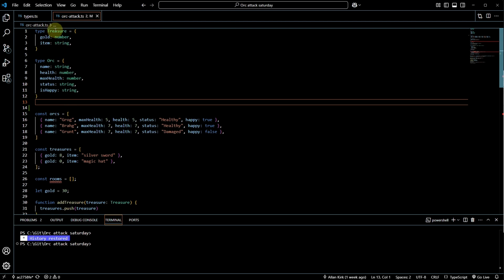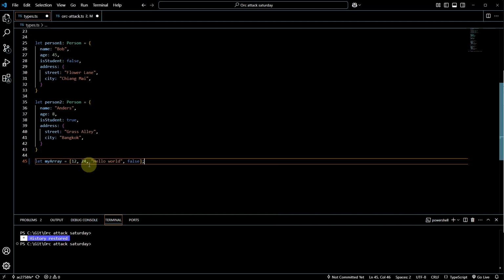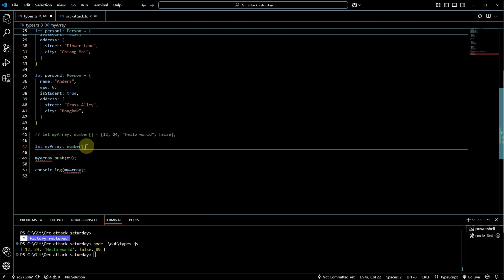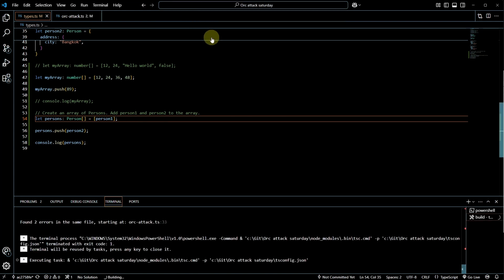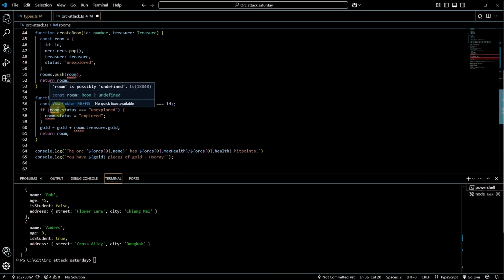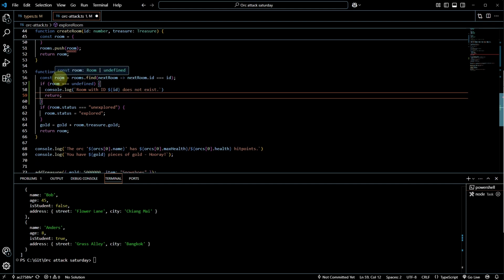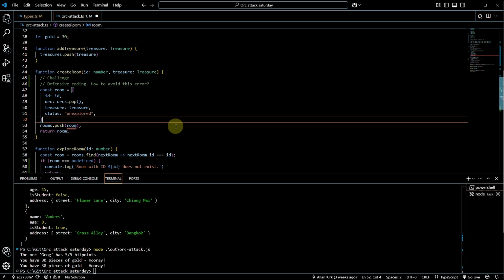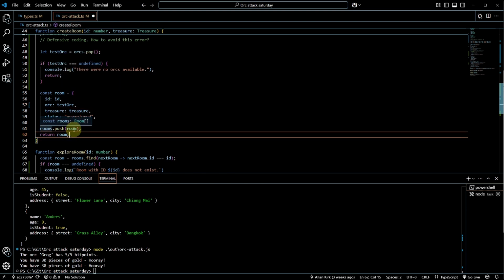Cocos Creator introduction - lesson 5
The fifth lesson of "Introduction to Cocos Creator" in H1 2025